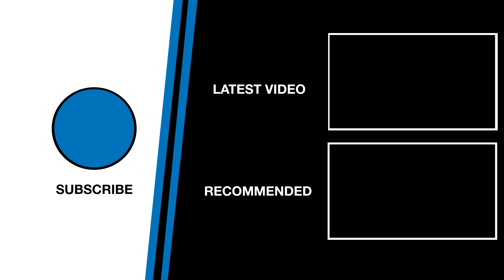HOW TO Schedule Study Time for Cyber Security Certifications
Do you know how to effectively schedule study time for Cyber Security certifications?

We have all felt like we never have enough time to get everything done in our lives that we need to. Whether we are juggling school, work, family, or anything else, time can disappear quickly if we do not utilize it effectively. When it comes to studying, if we let our schedule slip for only a few days, we can spiral out of control and forget everything that we learned.

Join me in this video as we discuss several strategies to help you schedule your study time effectively. Do not be that person who decides to study on an ad hoc basis and never makes any significant progress.